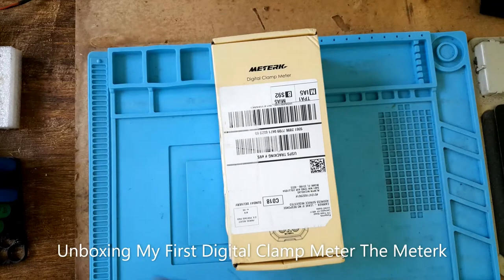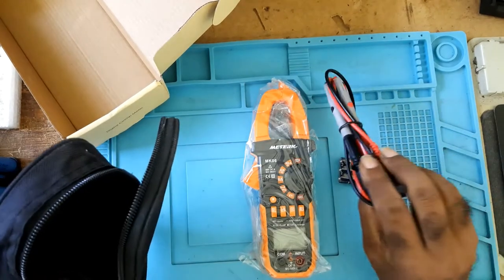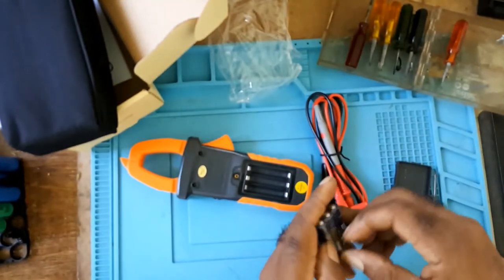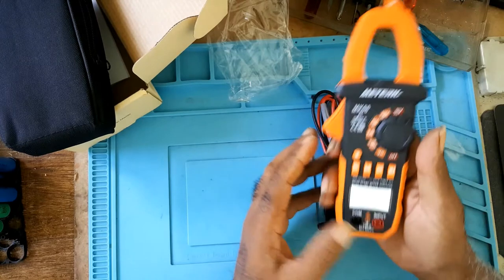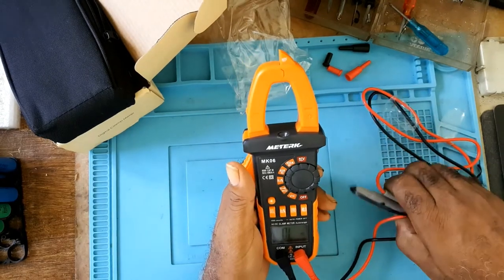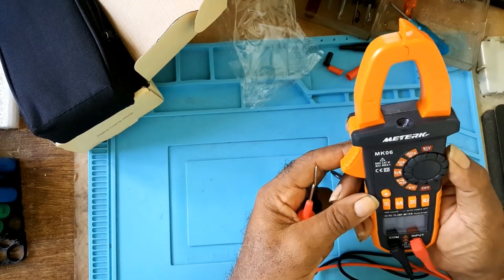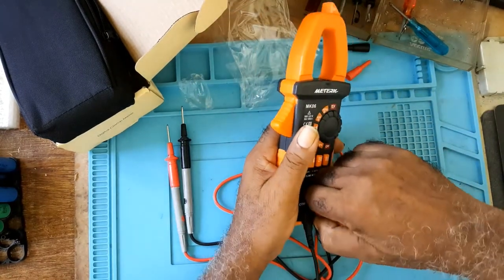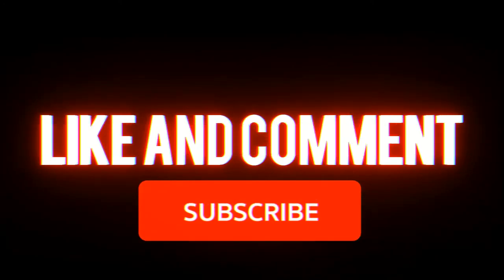Unboxing My First Digital Clamp Meter The Meterk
In this video I’ll be Unboxing my first clamp meter the Meterk digital meter
Multipurpose clamp meter with true rms auto range accurate AC/DC Voltage, AC/DC current, frequency, and duty cycle, diode, capacitance and resistance measurement.

This is the links below to things I used in this video:

Link to the Digital Clamp Meter